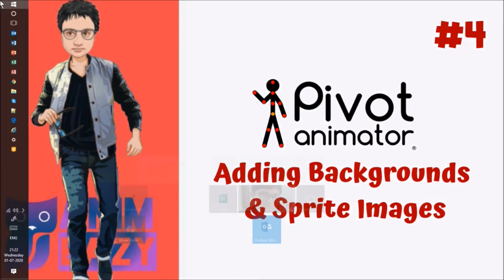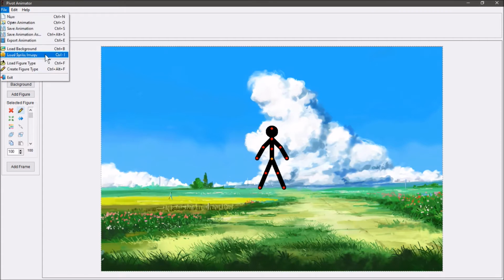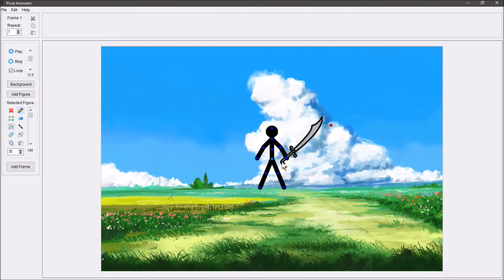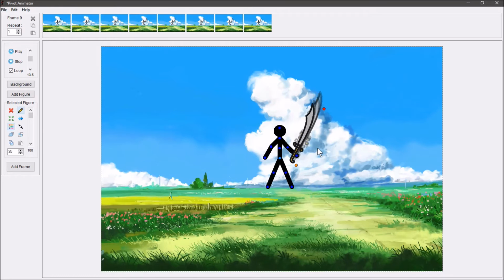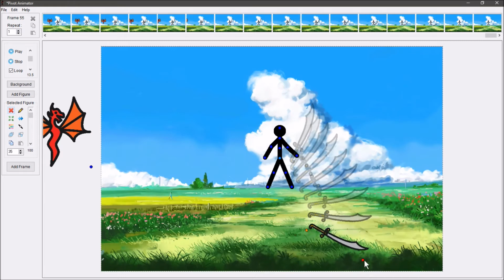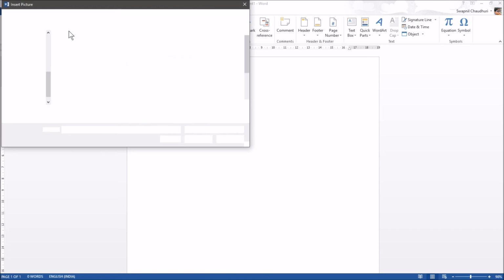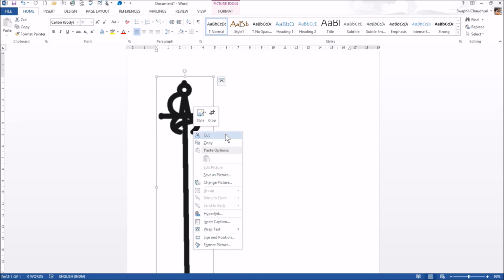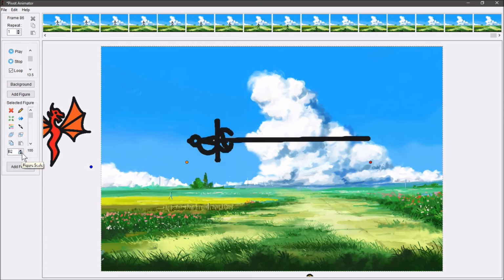How to start using PIVOT Animator | Part 4 | Adding Backgrounds and Sprite Images | AnimEAZY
Hello everyone! Welcome back to another AnimEAZY Video!

In this video, you will learn how to add backgrounds and sprite images in your PIVOT Animator Stick Figure Animation

We will cover the following contents in this video for adding backgrounds and sprite images to your animation:

1. Adding Background images (menu option and keyboard shortcut)
2. Setting Background dimensions
3. Adding Sprite Images
4. Making your own images with transparent backgrounds

If you are interested to learn more about PIVOT Animator, you can check out our  PIVOT Animator HowTo video series using the links provided below:

If you are finding our content interesting, stay tuned for more surprises by SUBSCRIBING to our channel and hitting the BELL icon for new post notifications to get notified as soon as we release a new video.

Thank you! And make the best out of your online sessions.